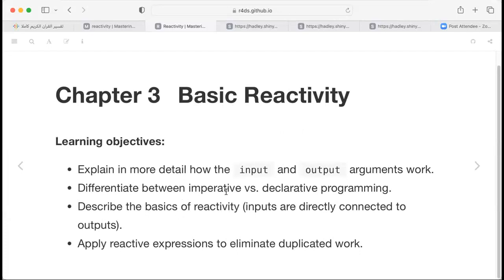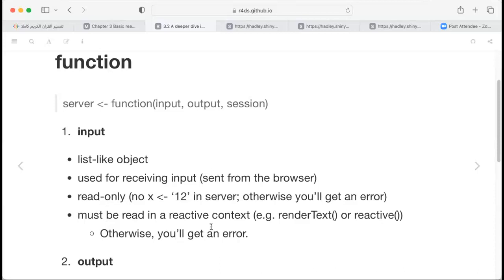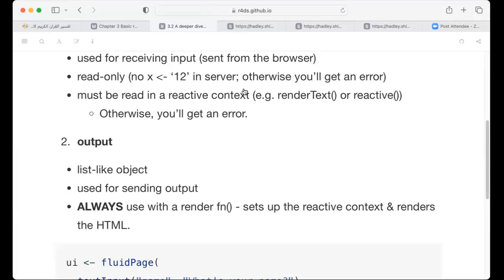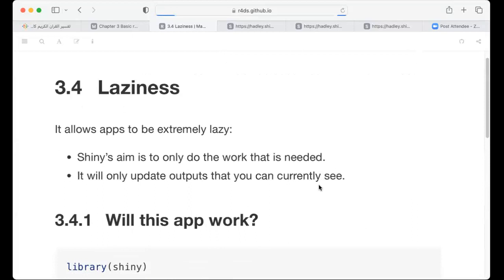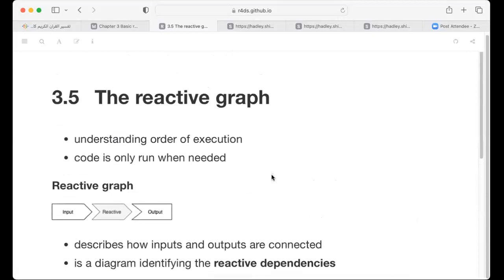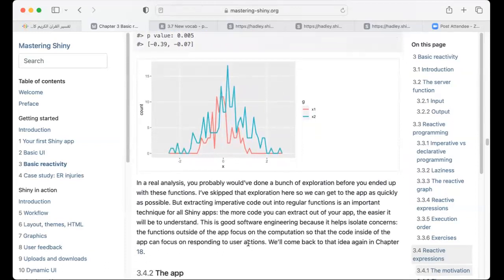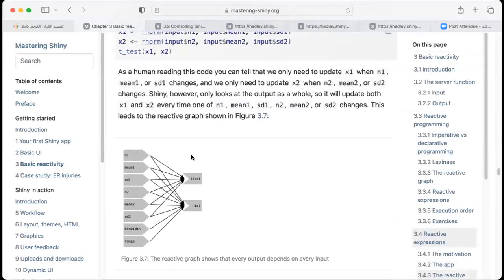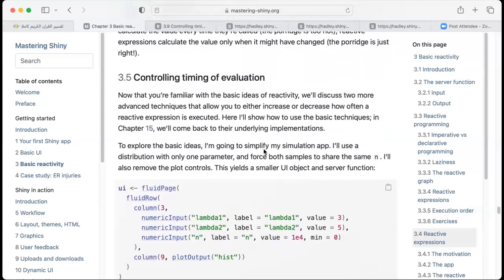Mastering Shiny: Basic Reactivity (mshiny06 3)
Abdou Daffeh leads a discussion of Chapter 3 ("Basic Reactivity") from Mastering Shiny by Hadley Wickham on 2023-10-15, to the DSLC mshiny Book Club. Cohort 06